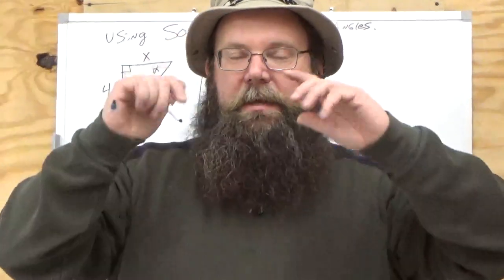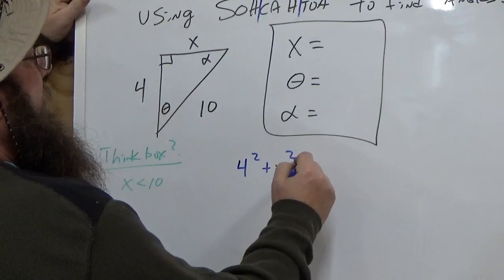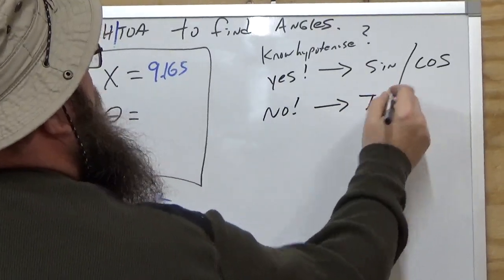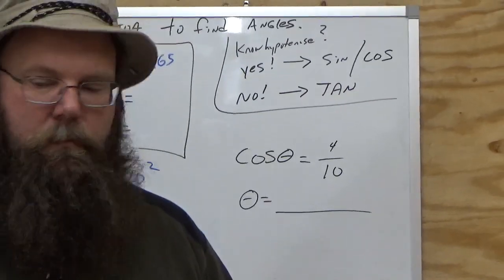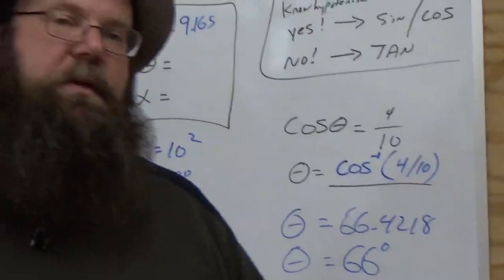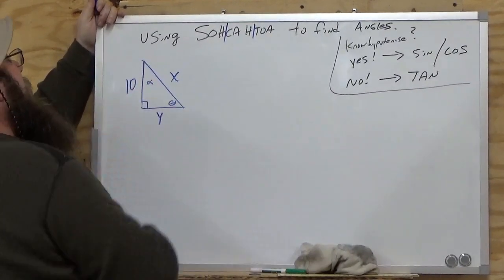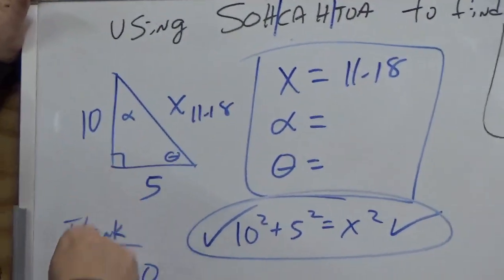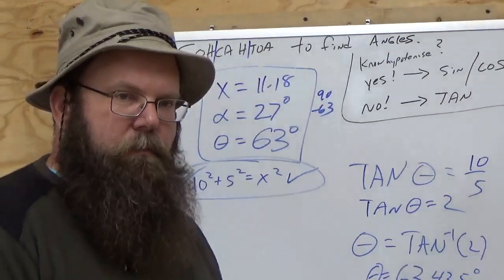trig finding angles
using trig ratios to find angles in a right triangle